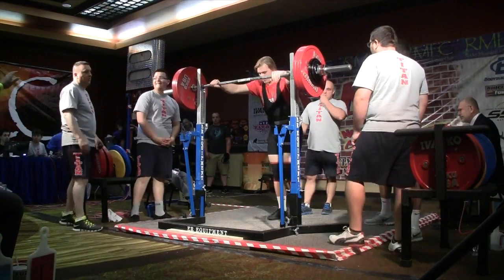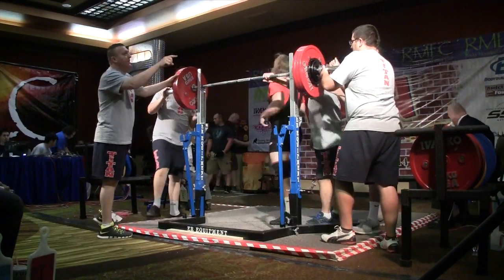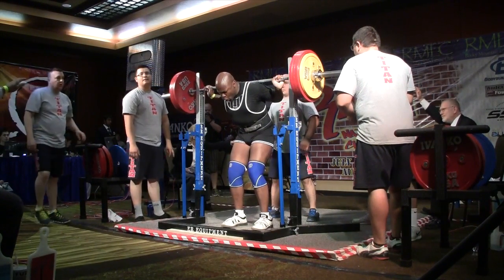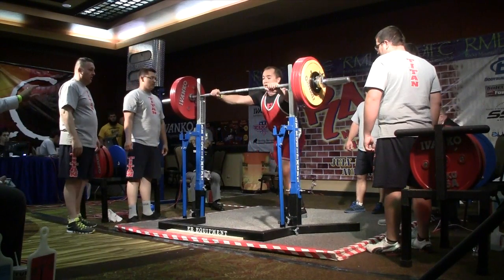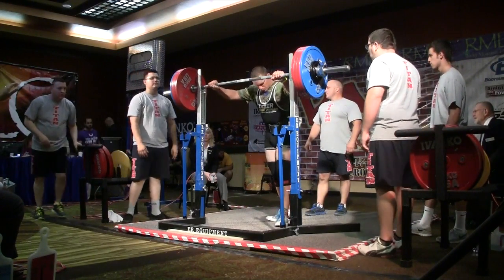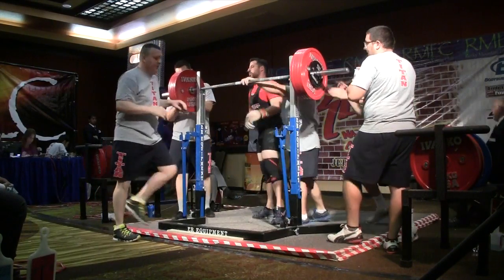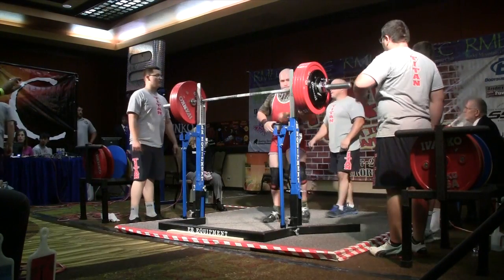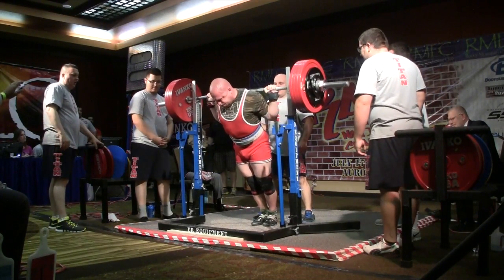USAPL Raw National 93Kg Squats from Platform 1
Videos of the 93Kg squats from Platform 1.